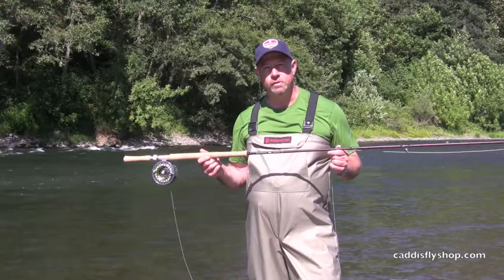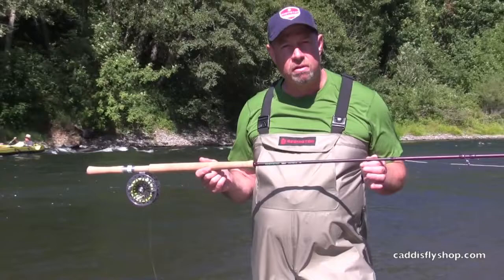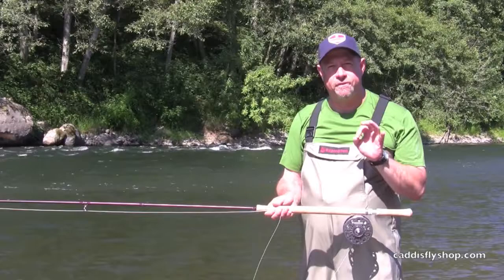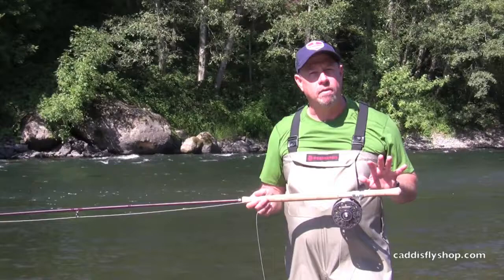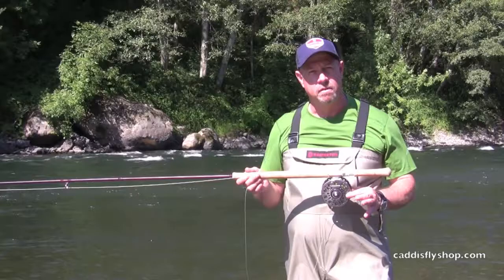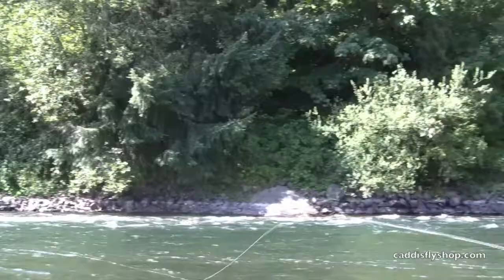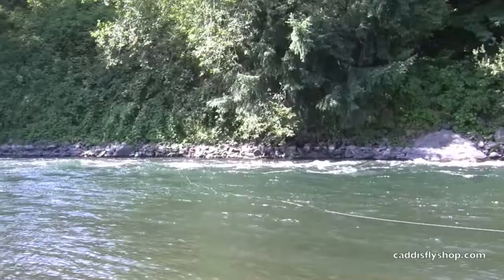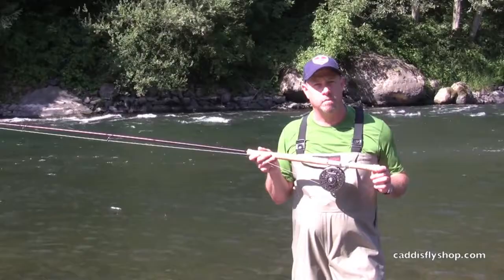Redington Dually Spey and Rio Short Head Spey Line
George Cook discusses the new price point spey rod, the Dually from Redington. Additionally he discusses the new Rio Short Head Spey Line from Rio. Matched together they make a fantastic summer steelhead set up.